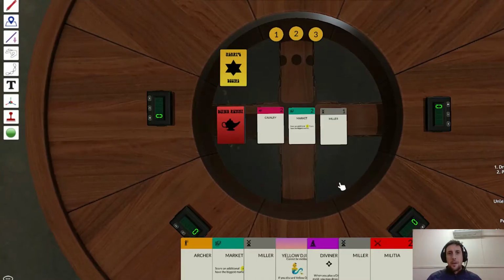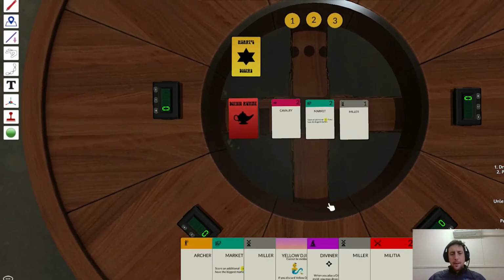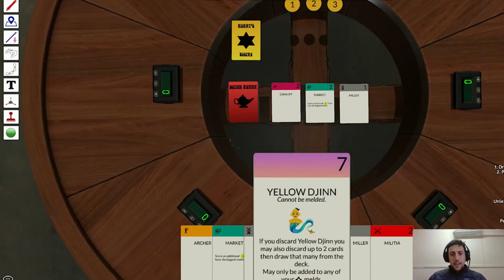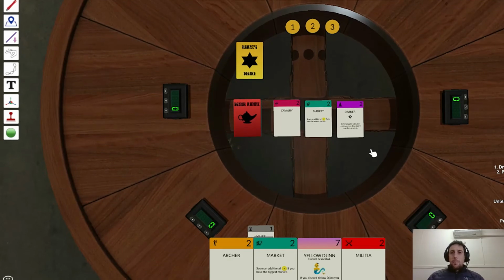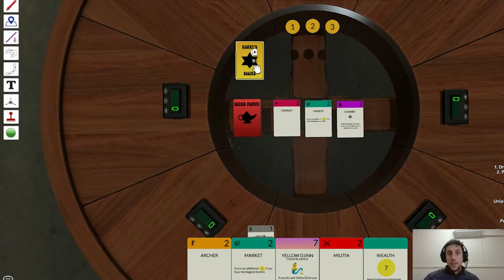Djinn Rummy 2 Min Pitch